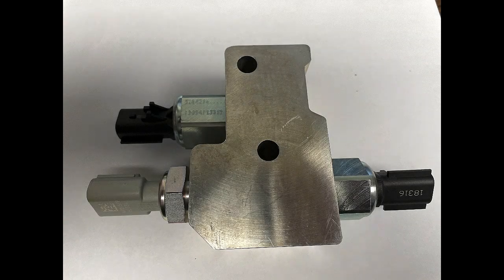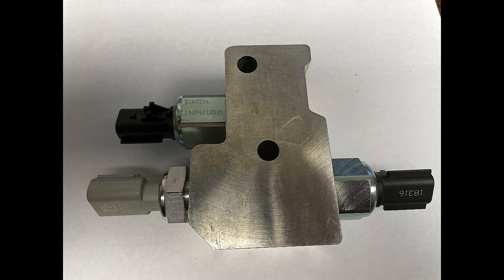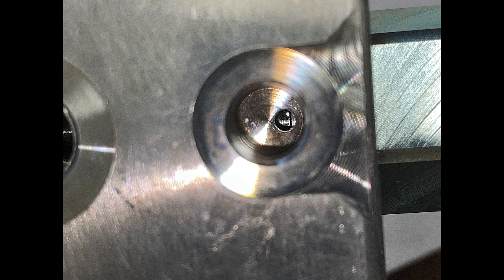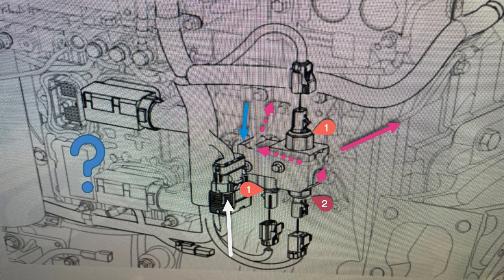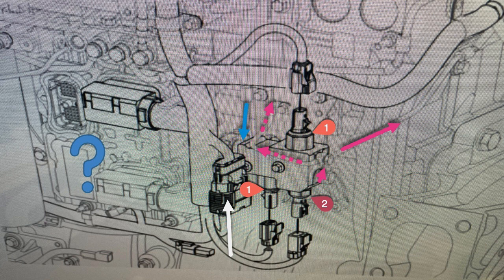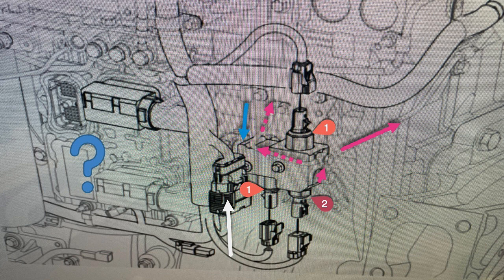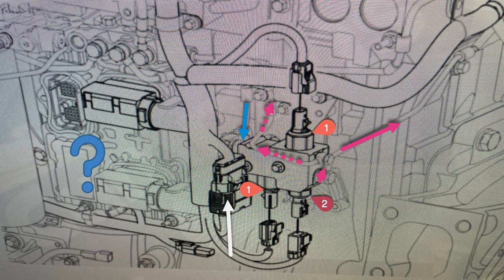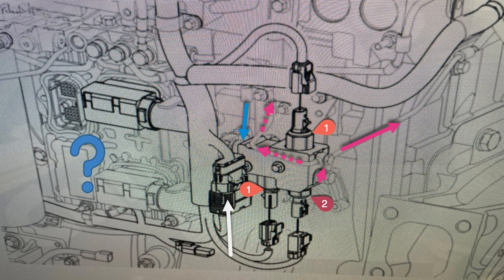What is the aftertreatment fuel block?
Did you ever hear someone say "Maybe it is the aftertreatment fuel block" when you have aftertreatment temp problems. After watching this you will understand what the block is and what to check on it and how it functions.